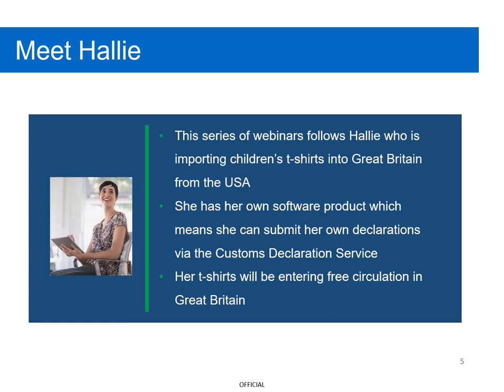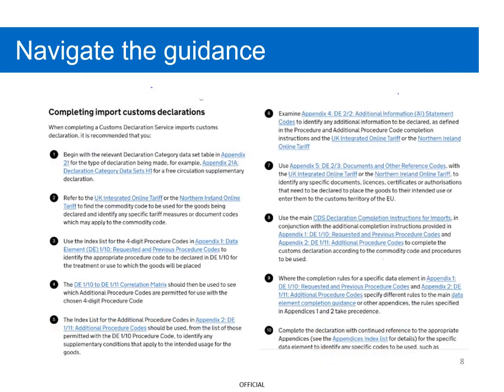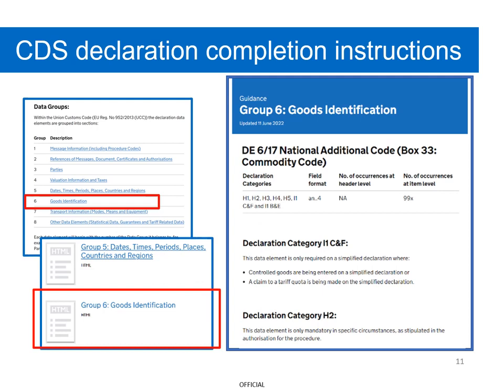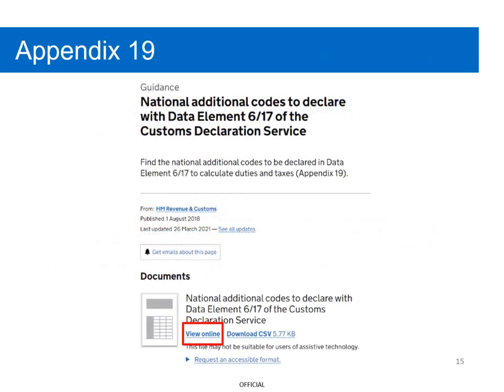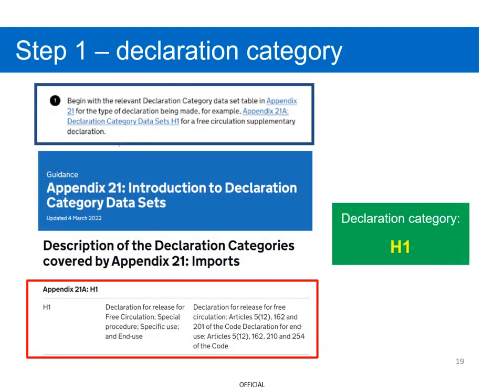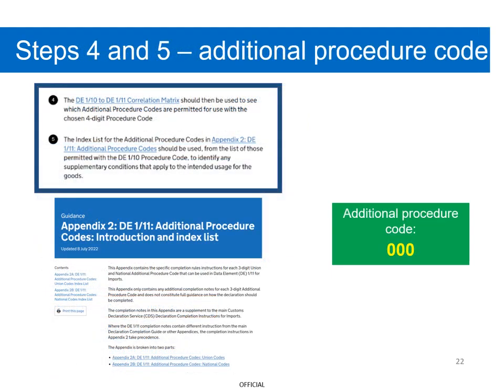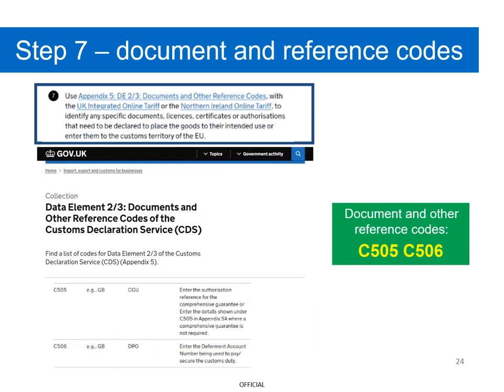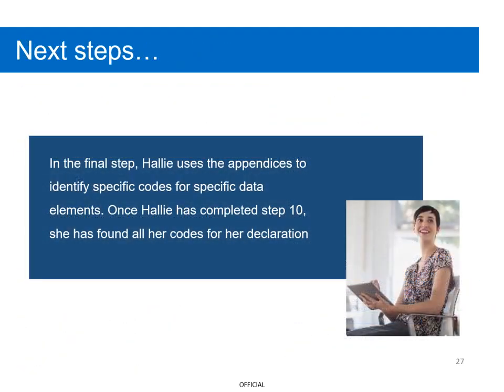CDS Training Step-by-Step Import Guide Part 10 – how to complete the customs declaration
This is part six in a series of brief recorded webinars detailing the Customs Declaration Service's guidelines for submitting an import declaration. The examples centres on Hallie, an American who imports T-shirts into the United Kingdom.

For more information about CDS please visit our Free CDS Resource Centre
 Part 10  how to complete the customs declaration

Please note that this content does not belong to us; it was created by HMRC. However, we use it in our trainings and are glad to enhance the government's message to CDS consumers.
If you are interested in CDS, please be aware that we provide Live! training on CDS and how to effectively file customs declarations. See more information in our CDS Resource Centre

We also provide substantial assistance and support materials, such as manuals, blog posts, and YouTube videos. We encourage you to explore this channel. Additionally, we provide brokerage services and will be able to register your customs decorations with CDS.